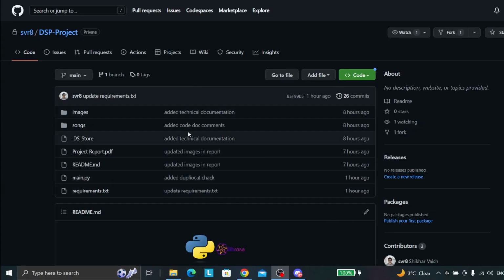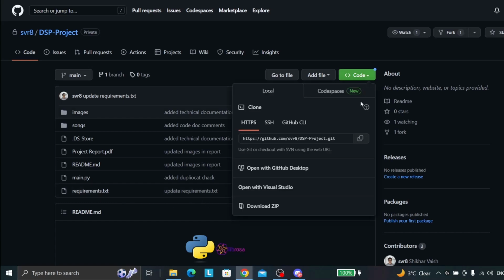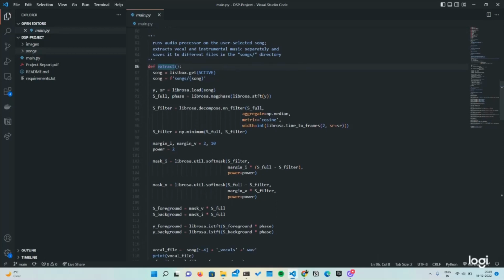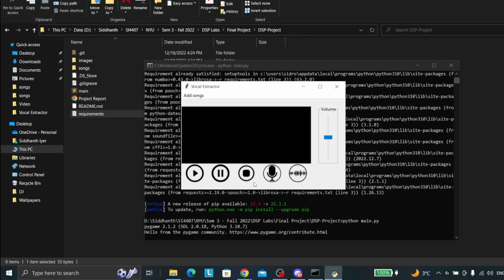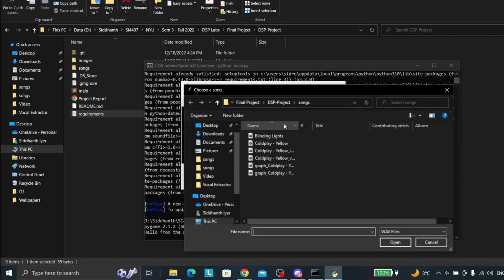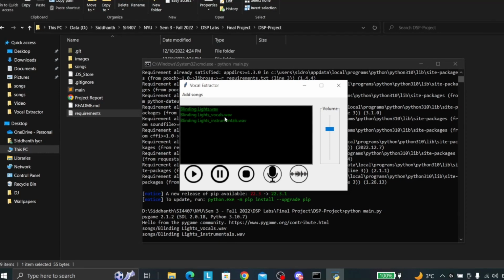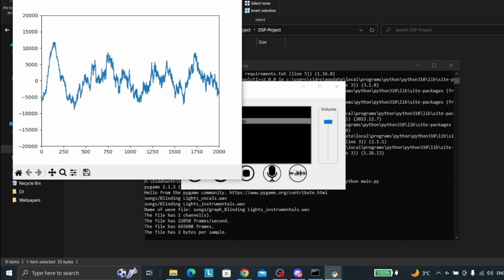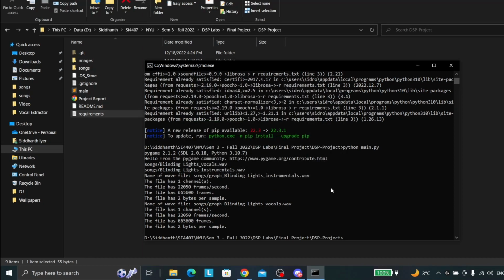Vocal Extractor using Tkinter and Pygame in Python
This is the final project for the course Digital Signal Processing.